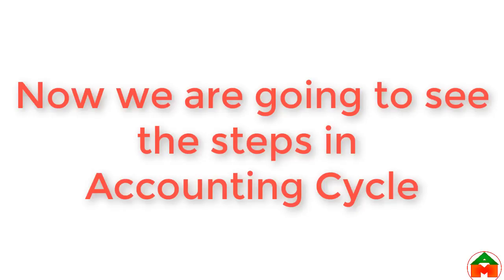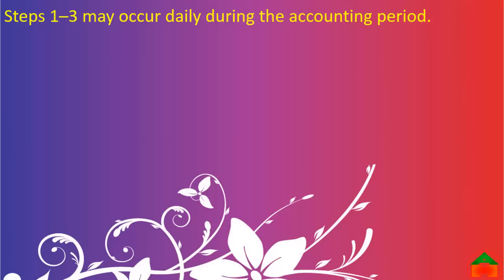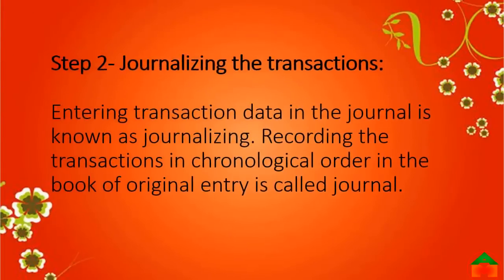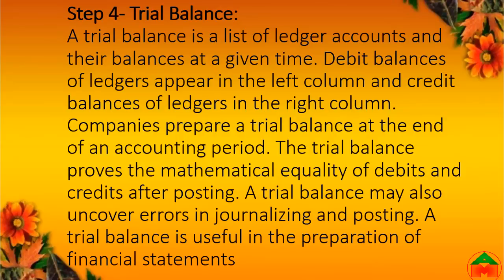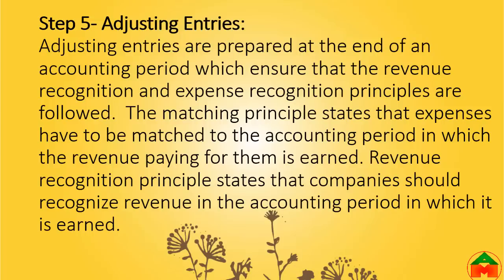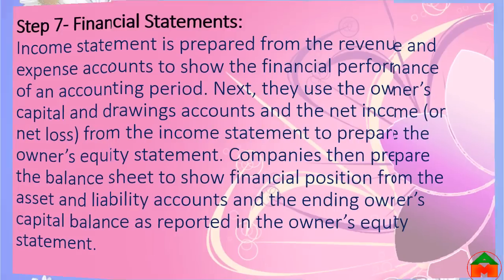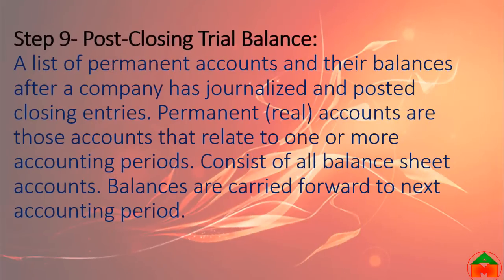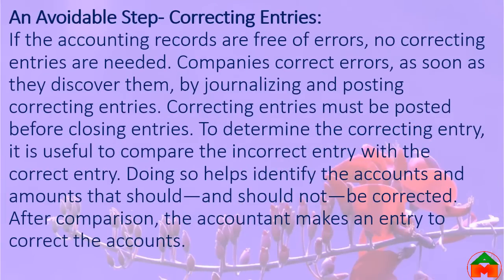Accounting Cycle-- All Steps in Accounting Process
According to Weygandt et. al., there are 9 steps in the accounting cycle:

Step 1: Analyzing business transactions
Step 2: Journalizing the transactions
Step 3: Posting to ledger accounts
Step 4: Preparing a trial balance
Step 5: Journalizing and posting adjusting entries (Deferrals/Accruals)
Step 6: Preparing an adjusted trial balance
Step 7: Preparing financial statements: (Income statement, Owner’s equity statement, Balance sheet)
Step 8: Journalize and posting closing entries
Step-9: Preparing a post-closing trial balance

Steps 1–3 may occur daily during the accounting period.
Steps 4–7 are performed on a periodic basis, such as monthly, quarterly, or annually.
Steps 8 and 9 usually take place only at the end of a company’s annual accounting period.
If a worksheet is prepared, steps 4, 5, and 6 are incorporated in the worksheet.

Step 1- Analyzing business transactions: Accountant analyzes evidence (Business Document: such as a sales slip, a check, a bill, or a cash register) to determine the transaction’s effects on specific accounts. Here effect means determining what items increased or decreased and by how much.
Step 2- Journalizing the transactions: Entering transaction data in the journal is known as journalizing. Recording the transactions in chronological order in the book of original entry is called journal.
Step3- Posting to Ledger Accounts: Transferring journal entries to the ledger accounts is called posting. The entire group of accounts maintained by a company is the ledger. The ledger keeps all the information about changes in specific account balances in one place.
Step 4- Trial Balance: A trial balance is a list of ledger accounts and their balances at a given time. Companies prepare a trial balance at the end of an accounting period. The trial balance proves the mathematical equality of debits and credits after posting. A trial balance may also uncover errors in journalizing and posting. A trial balance is useful in the preparation of financial statements
Step 5- Adjusting Entries: Adjusting entries are prepared at the end of an accounting period which ensure that the revenue recognition and expense recognition principles are followed.  The matching principle states that expenses have to be matched to the accounting period in which the revenue paying for them is earned. Revenue recognition principle states that companies should recognize revenue in the accounting period in which it is earned.
Step 6- Adjusted Trial Balance: Adjusted trial balance shows the balances of all accounts, including those adjusted, at the end of the accounting period. The purpose of an adjusted trial balance is to prove the equality of the total debit balances and the total credit balances in the ledger after all adjustments.
Step 7- Financial Statements: Income statement is prepared from the revenue and expense accounts to show the financial performance of an accounting period. Next, they use the owner’s capital and drawings accounts and the net income (or net loss) from the income statement to prepare the owner’s equity statement. Companies then prepare the balance sheet to show financial position from the asset and liability accounts and the ending owner’s capital balance as reported in the owner’s equity statement.
Step 8- Closing Entries: Entries made at the end of an accounting period to transfer the balances of temporary accounts to a permanent owner’s equity account, Owner’s Capital. Temporary (nominal) accounts are those accounts that relate only to a given accounting period consist of all income statement accounts and owner’s drawings account. All temporary accounts are closed at end of the accounting period.
Step 9- Post-Closing Trial Balance: A list of permanent accounts and their balances after a company has journalized and posted closing entries. Permanent (real) accounts are those accounts that relate to one or more accounting periods. Consist of all balance sheet accounts. Balances are carried forward to next accounting period.
An Optional Step- Reversing Entries: Reversing entries is a non-compulsory accounting procedure which is not a mandatory step in the accounting cycle. If reversing entries are prepared, they happen between steps 9 and 1. Reversing entry is made at the beginning of the next accounting period. A reversing entry is the exact opposite of the adjusting entry made in the previous period.
An Avoidable Step- Correcting Entries: If the accounting records are free of errors, no correcting entries are needed. Companies correct errors, as soon as they discover them, by journalizing and posting correcting entries. Correcting entries must be posted before closing entries. To determine the correcting entry, it is useful to compare the incorrect entry with the correct entry. Doing so helps identify the accounts and amounts that should—and should not—be corrected. After comparison, the accountant makes an entry to correct the accounts.